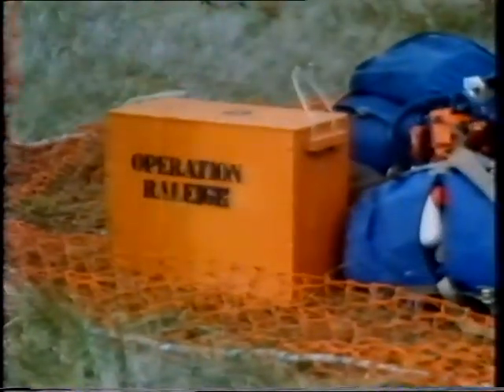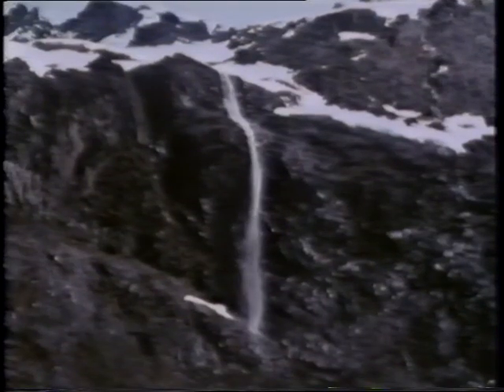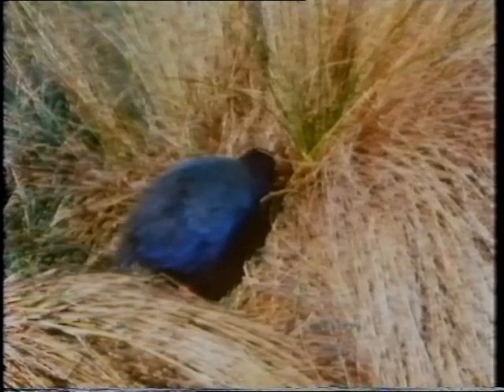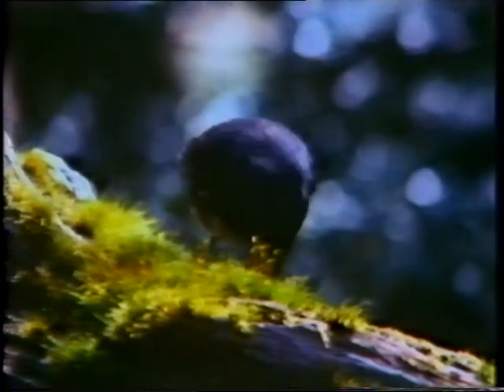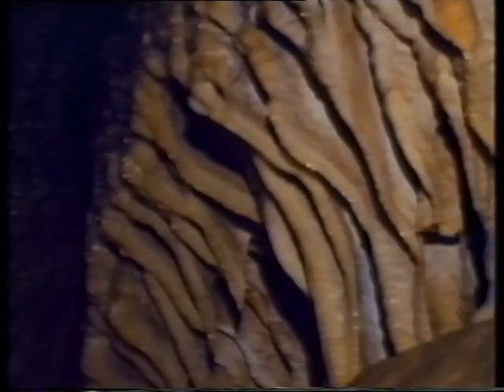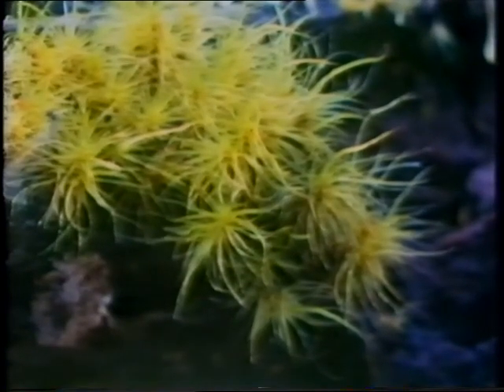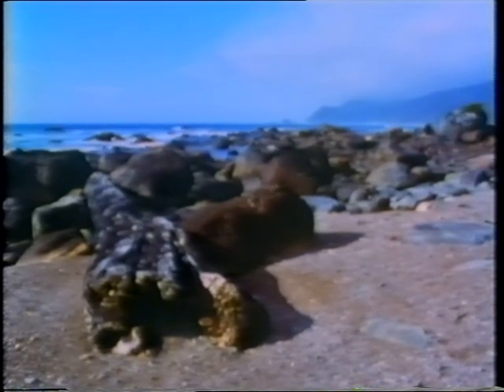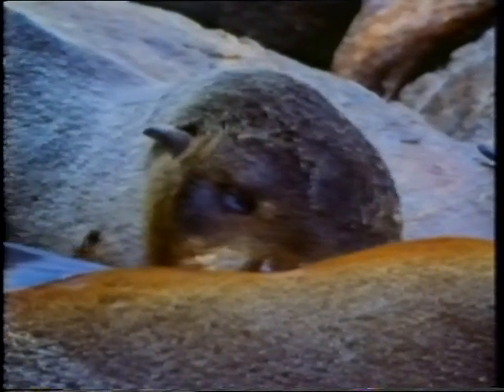Op Raleigh Fiordland NZ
Operation Raleigh. Spring in Fiordland
On the Scientific Exploration Society’s Operation Raleigh, students from Britain’s National Film and TV School and other organisations were given the opportunity to make their own film on an expedition. Seven films were made and most shown on BBC2 TV. The film considered to be the best received an award. The teams did their own editing and production.
One crew visited the ancient fiordland of Southern New Zealand and filmed the unique fauna and flora as well as a mummy of a 300 year old Maori princess discovered in a remote cave on an island in a lake.